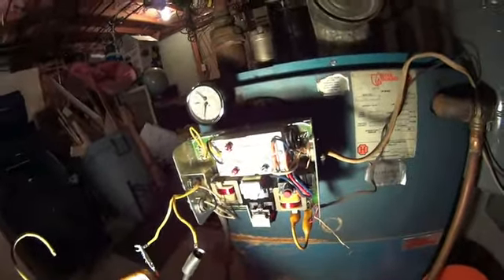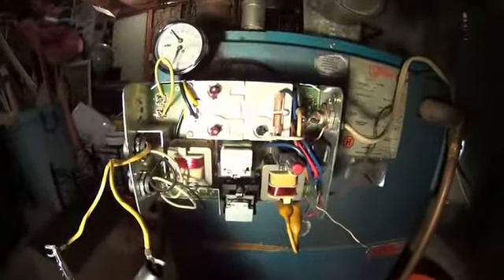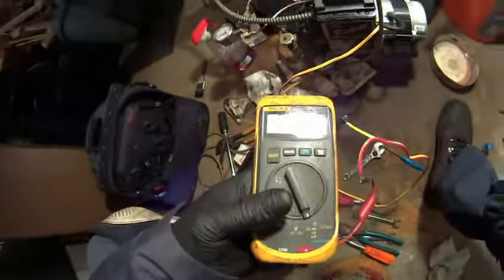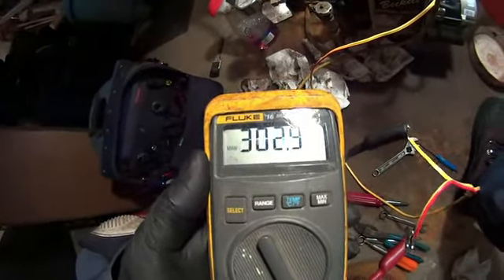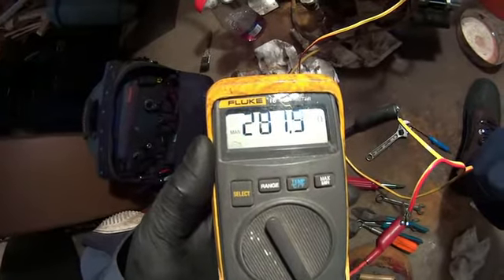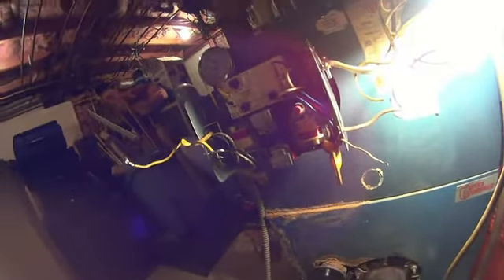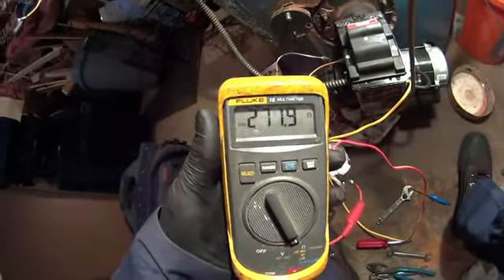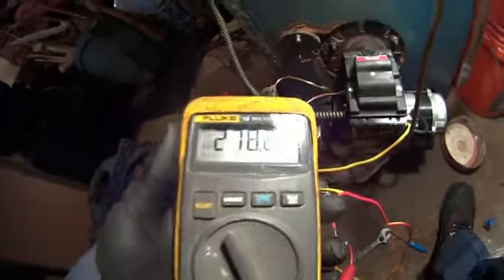winkhvacblog#194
no heat